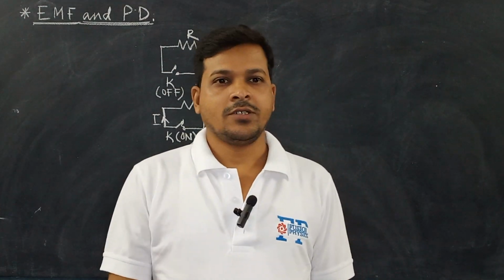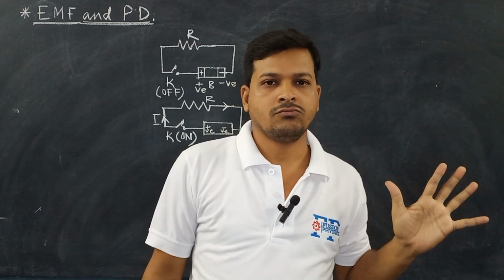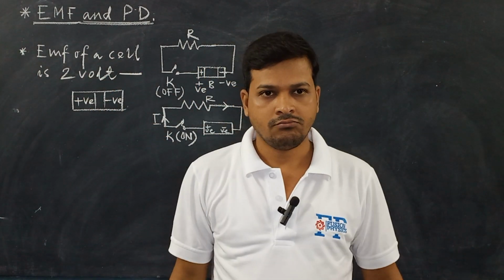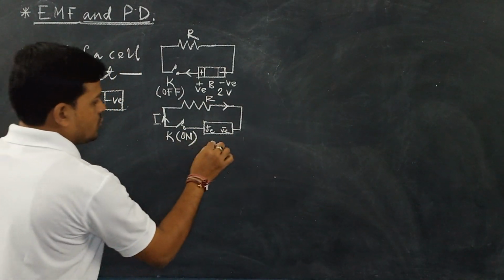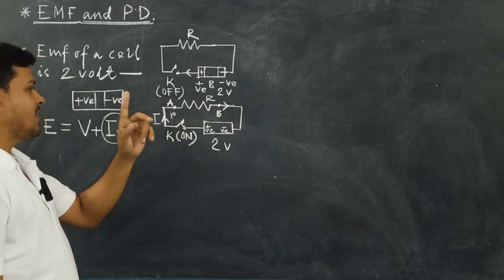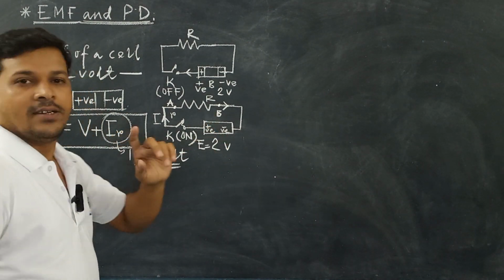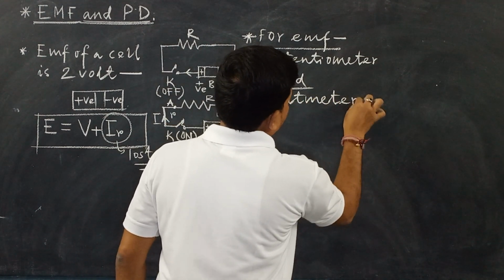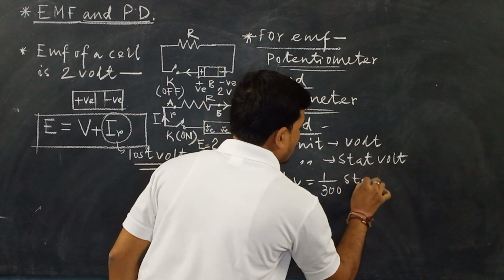EMF AND POTENTIAL DIFFERENCE(Internal Resistance), POTENTIOMETER And VOLTMETER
EMF of an Electric Cell,
Potential difference, Potentiometer,Voltmeter,Unit of EMF and PD